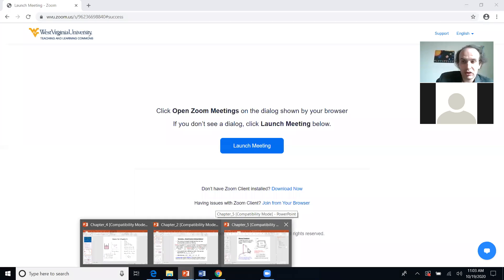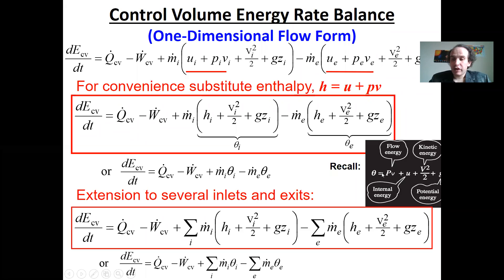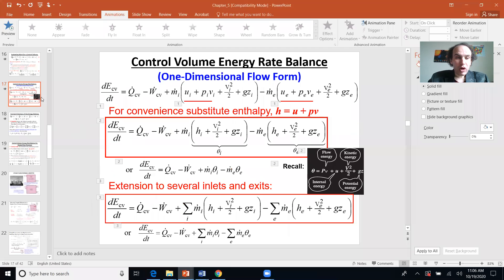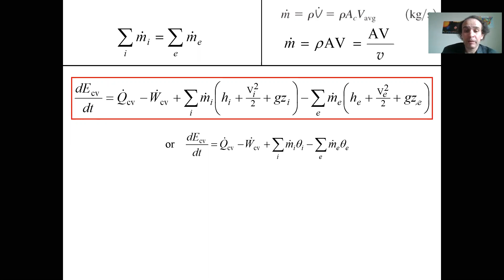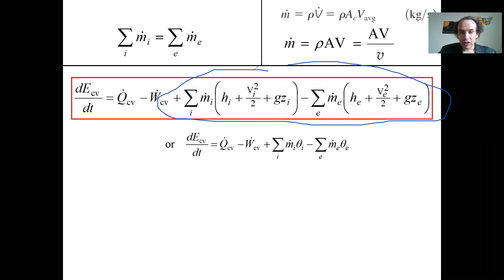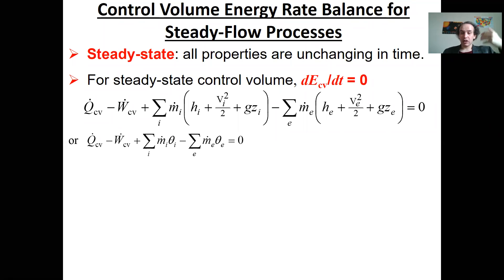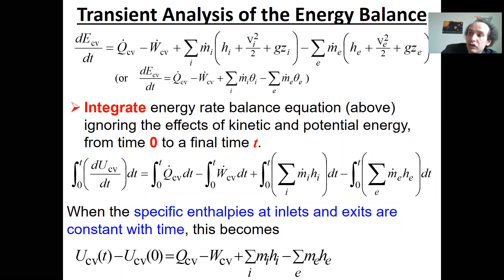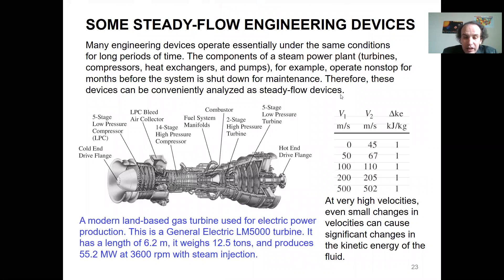WVU MAE 320. Thermodynamics. Akkerman. Day 22. Chapter 5. Control Volume Systems. October 19-2020.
Application of the 1st Law to diffusers, nozzles, turbines, compressors. Examples.